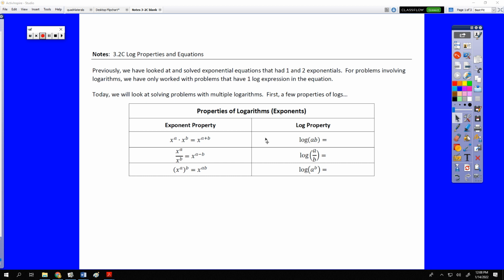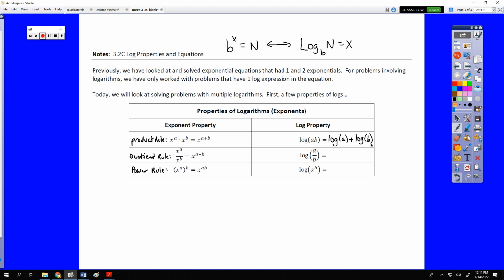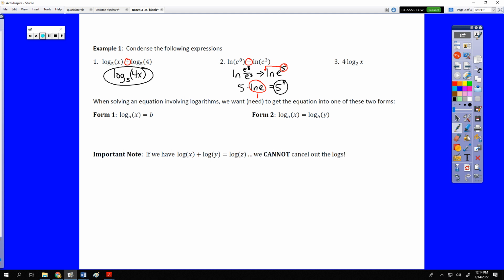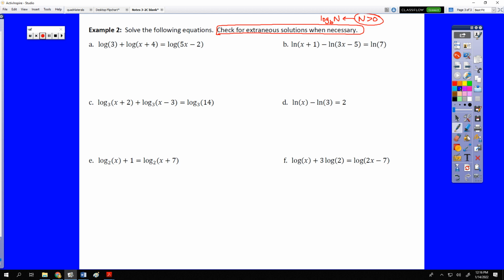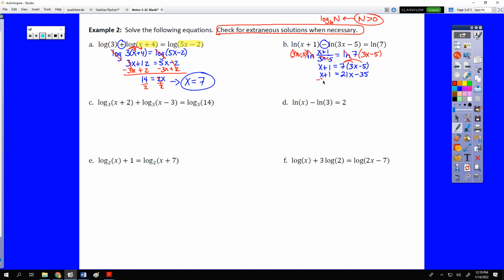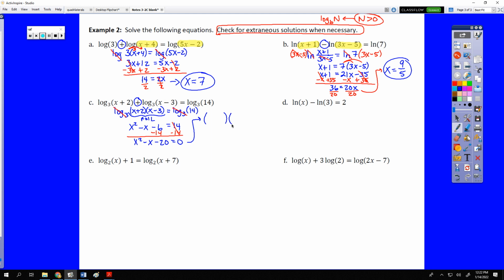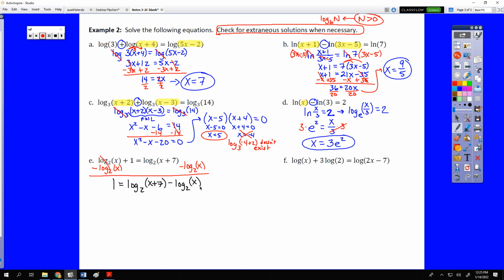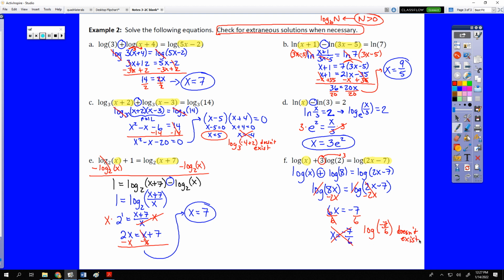Chapter 3 Section 2 Part C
Covers Properties of Logarithms